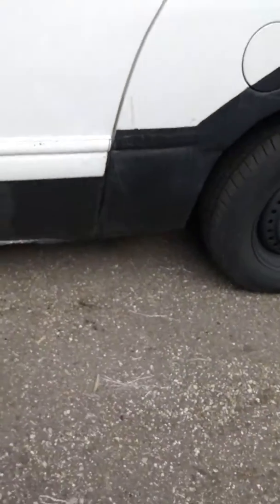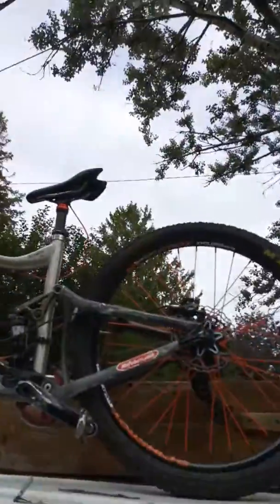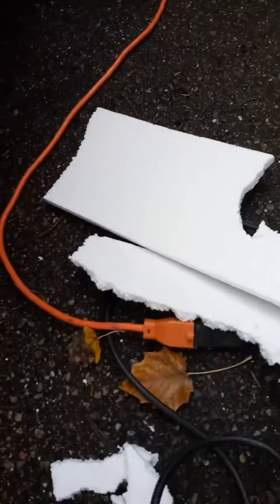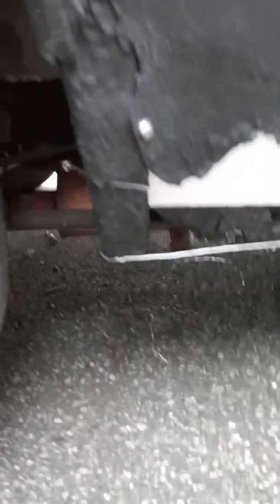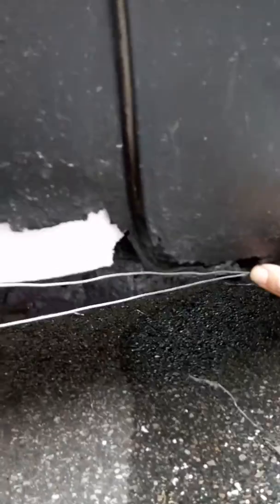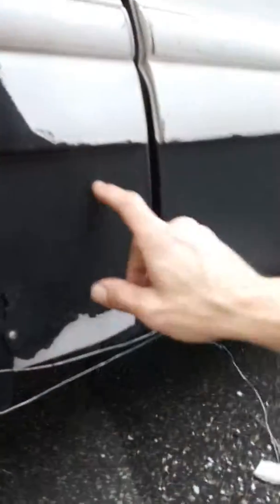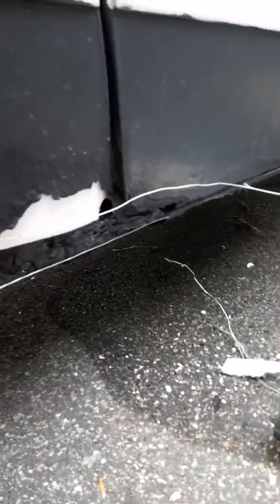Fiberglass Rust repair. How to span gaps!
using safety wire to span larger gaps before I fiberglass